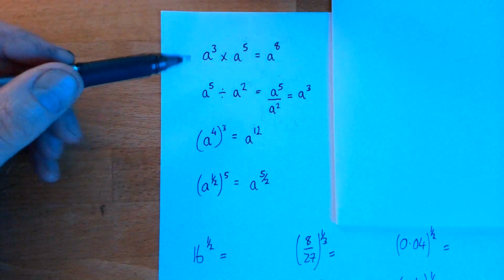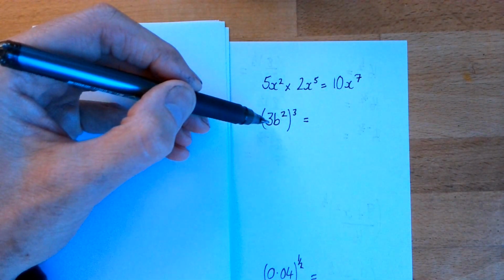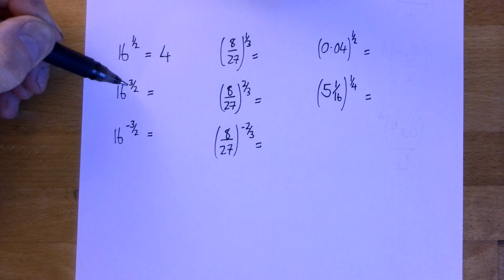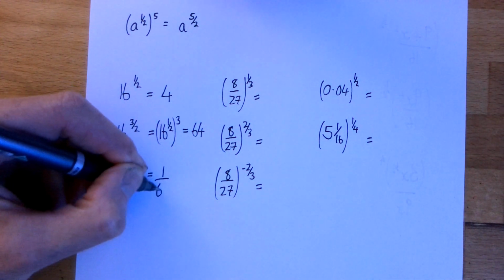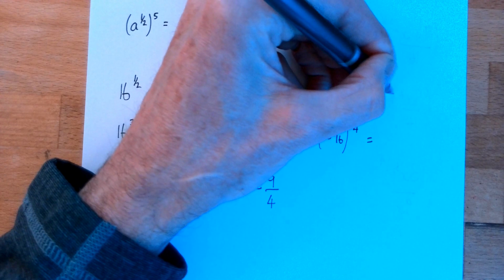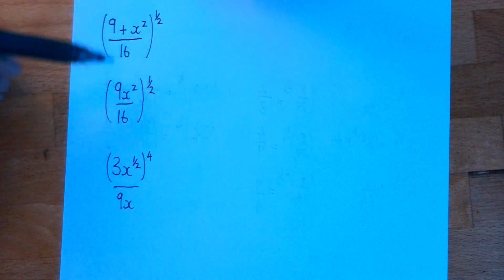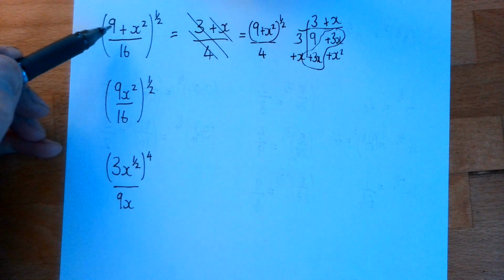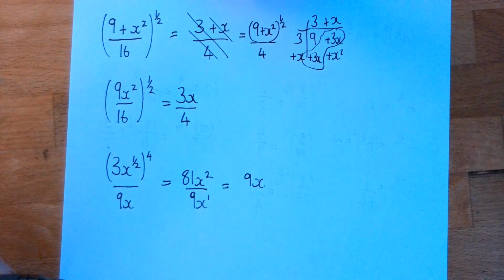Year 11 - Unit 1 - Indices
The start of the A level course